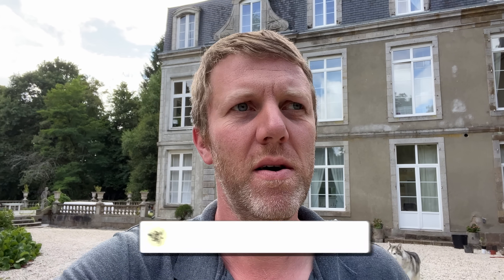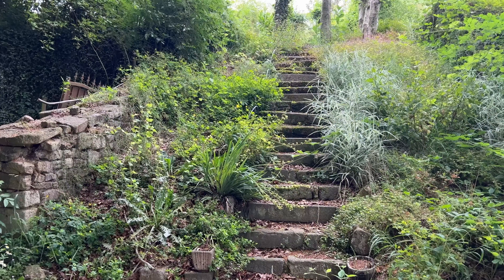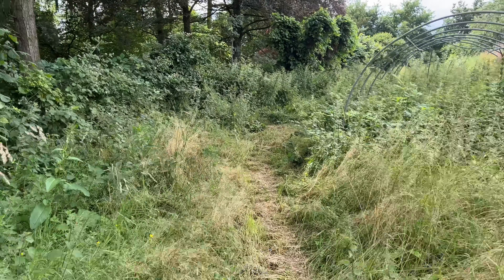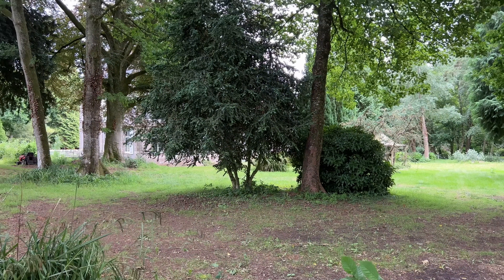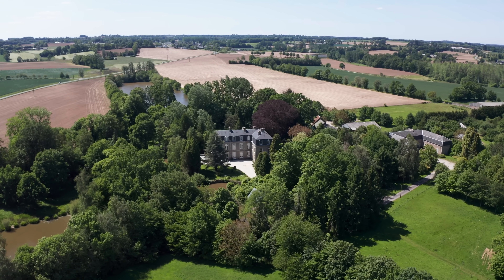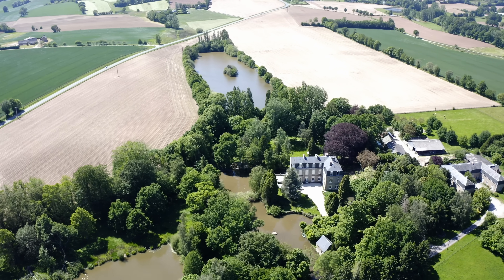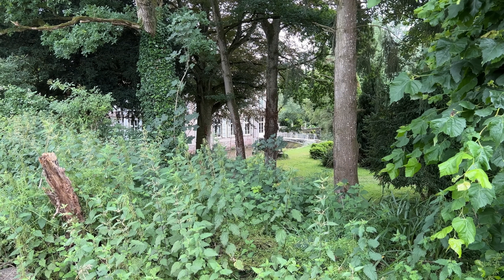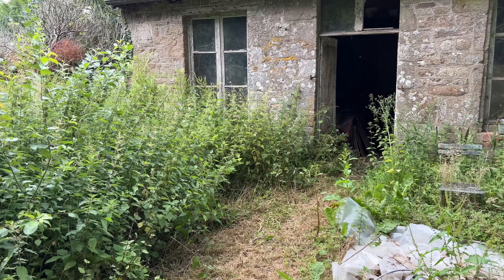The Chateau's Abandoned Cottage - Chateau Life 🏰 EP 215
We explore the Chateau's abandoned cottage and look at what could be done with it if it can even be saved?

Don't forget to check out our recent video where we found hidden tunnels underneath this Chateau!

• Fitting the sign into it's location by the entrance to the Chateau

📩MAILING ADDRESS🏰
Chateau du Bailleul
Le Bailleul
Herce, Pays de la Loire
53120 FRANCE